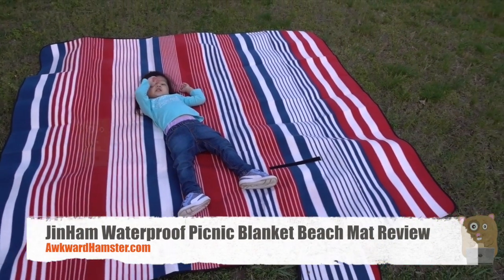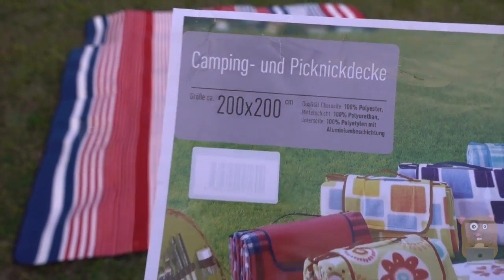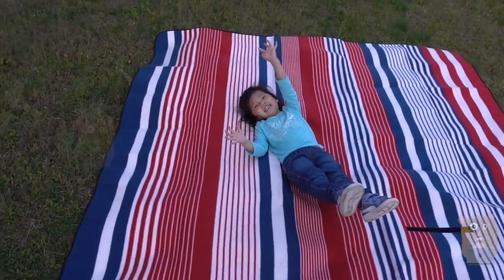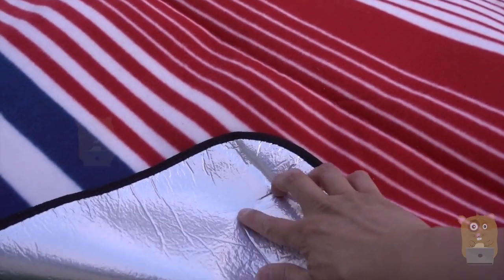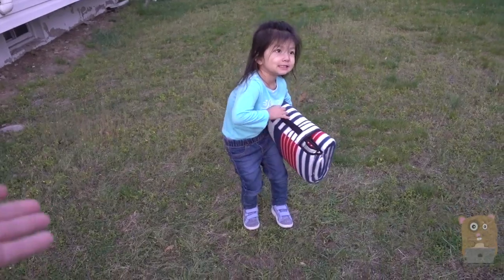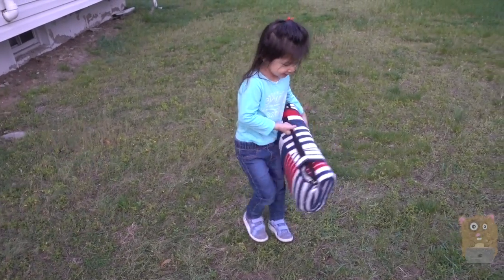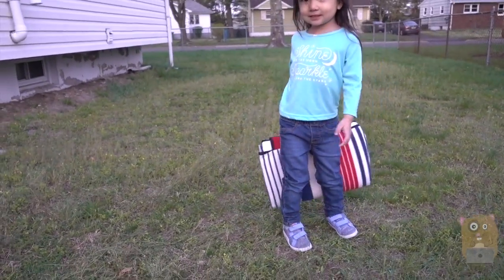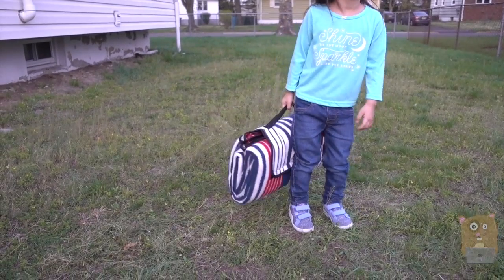JinHam Waterproof Picnic Blanket Beach Mat Review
Easy to Take—Designed as lightweight camping blanket it could be lifted by a toddler baby, As portable outdoor picnic blanket, measures only like quilt cover when folded up, it’s a very easy carrying picnic mat
Extra Large Size---Unfold Beach Blanket oversized measures 79in*79in, big enough for 3 adults lying on and 4-8 adults sitting
Waterproof Sacking & Sand Resistant--As outdoor blanket, it’s made of aluminum film with water-resistant function, Can be used in many places such as beach, camping, stadium, park picnic blanket
Durable, Thick and Comfort Skin Touch—No shifting or sliding as waterproof picnic blanket is intentional 3mm thick, high density sponges in the middle of the beach blanket and the surface is flannel, which is very comfortable to sit down or lay on this sand resistant blanket
Simple Shake Off to Clean Easily--Wipe the waterproof backing with a towel and shake off mulch, sand, grass, or dirt on the surface or hand washing when finishing after activities.